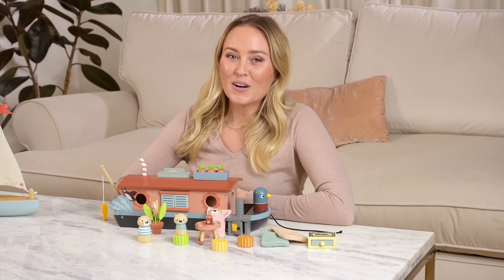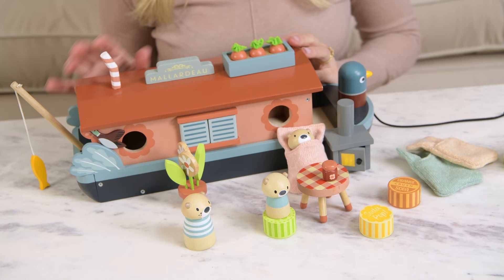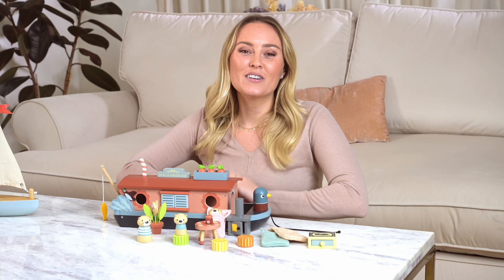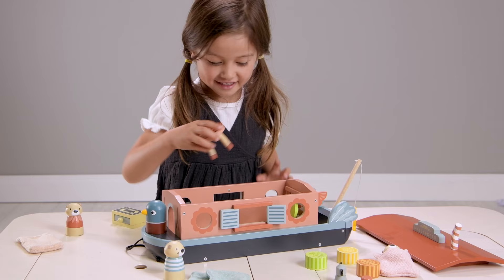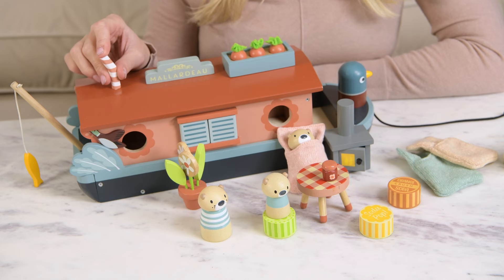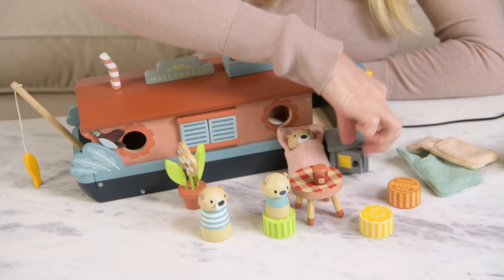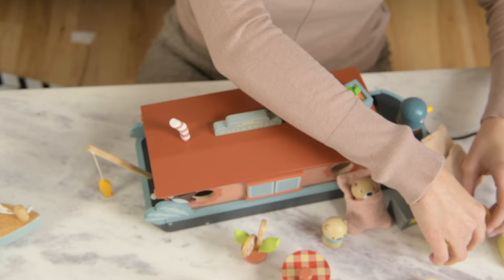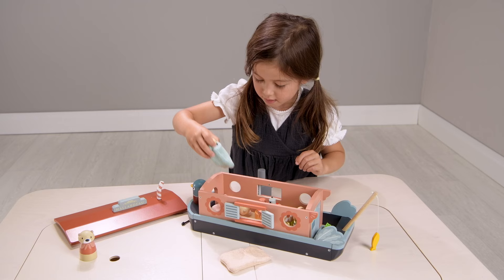Little Otter Canal Boat | Tender Leaf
Meet our new otter family who live on the river in a beautiful canal boat called “Mallardeau”, named after their favourite mallard duck, who sits proudly at the front at the Bow end. Check out the little fishing rod at the back, and the stripy straw that doubles up as a chimney. Roof is removable and the cabin can be lifted out. Set includes: wood burning stove, matchbox drawer, jam jar lid table with matchstick legs, 3 bottle tops, 3 knitted sleeping
bags, row of vegetables, millard duck wall décor, flowerpot, coffee pot and jam pot.